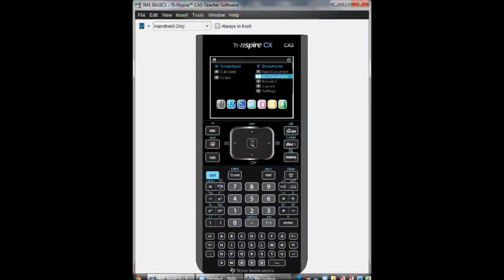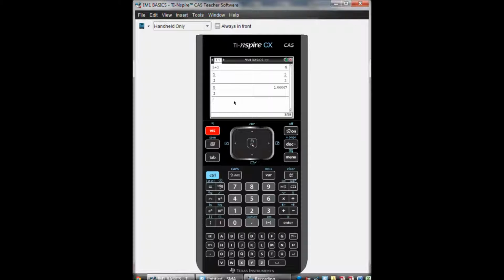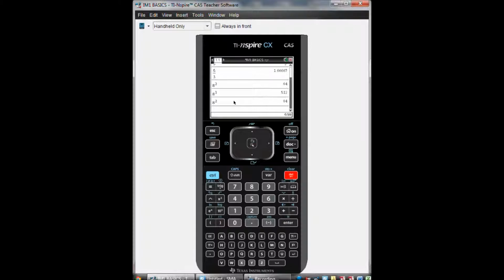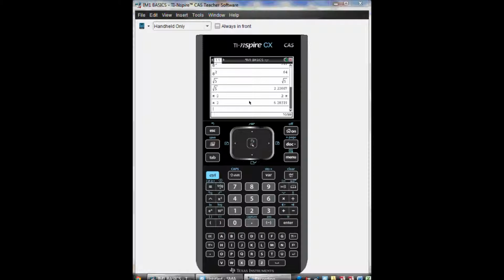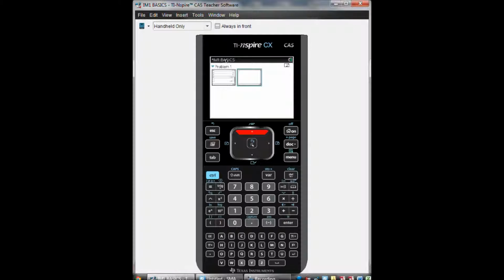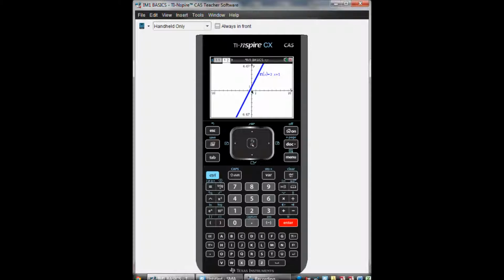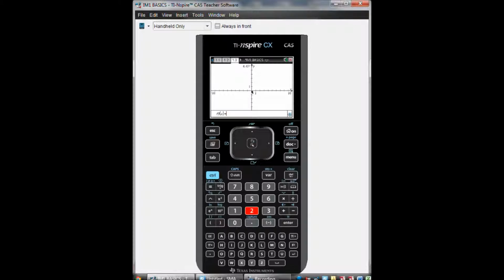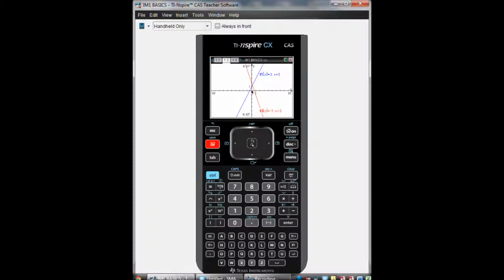Nspire Basics 2